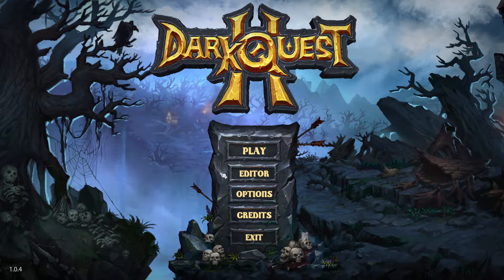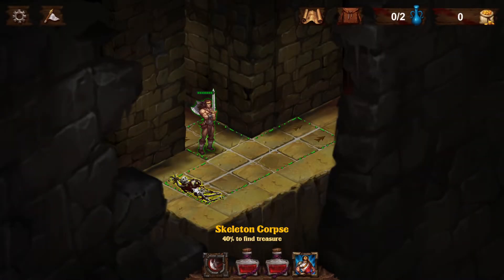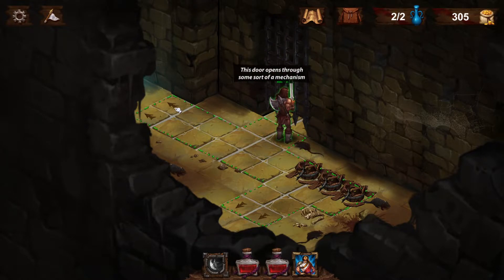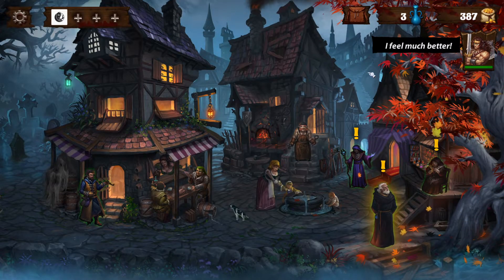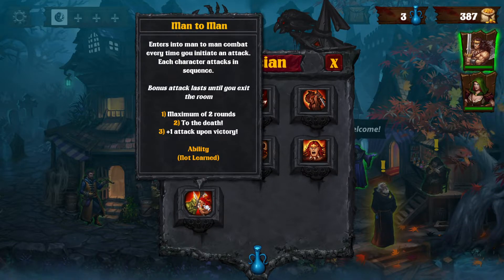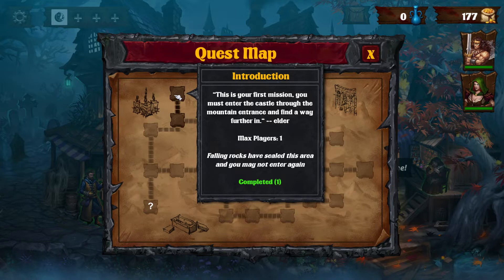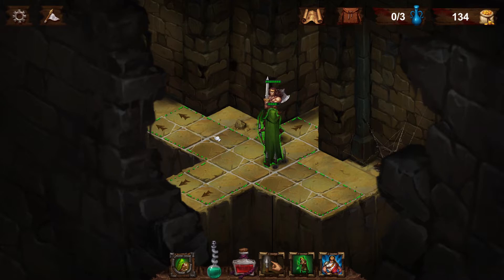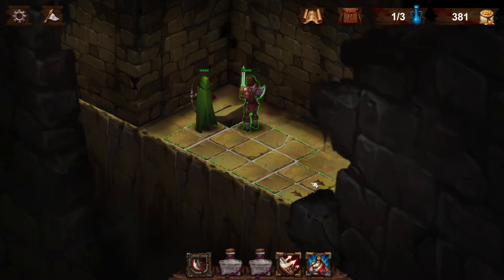Let's Play Dark Quest 2 - Ep. 1 - Introduction To The Game And General Hardcoreness Of It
hey guys! this is a new LP i'm starting for a game called Dark Quest 2. Hope u enjoy!